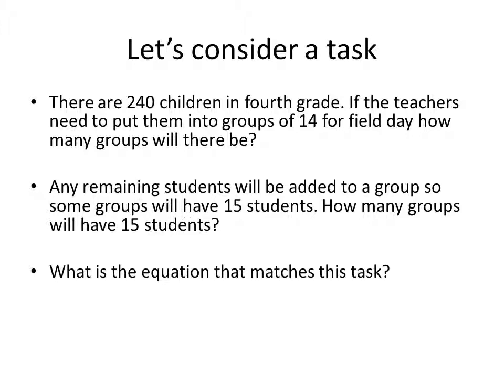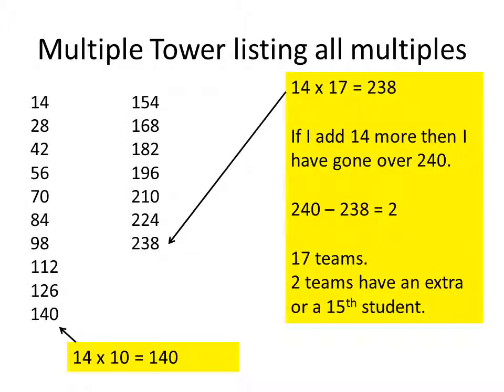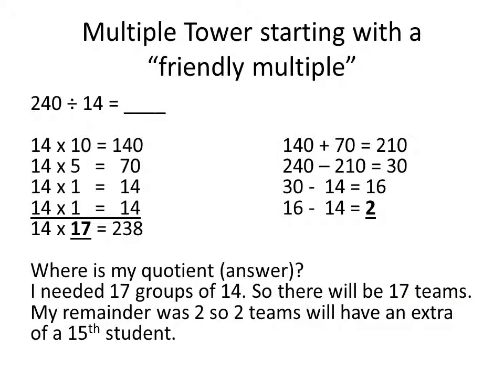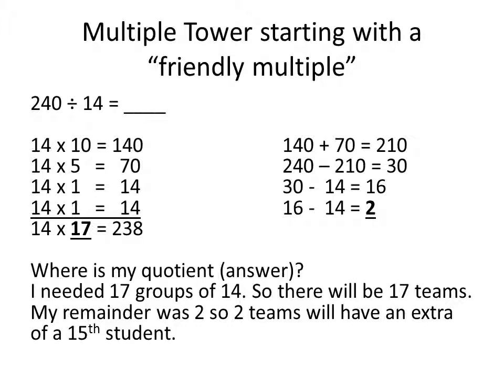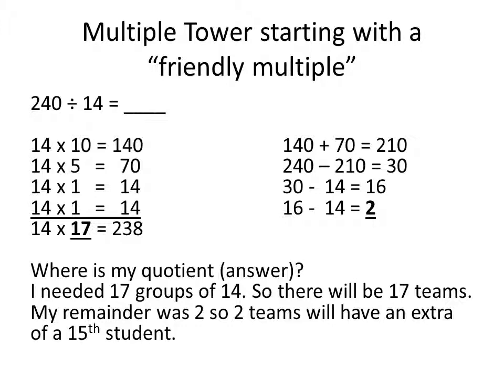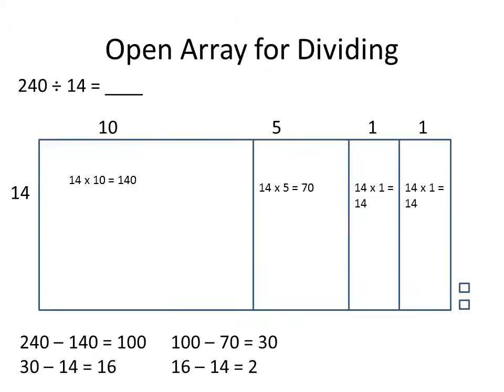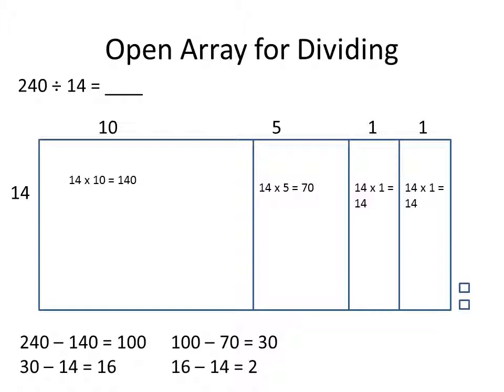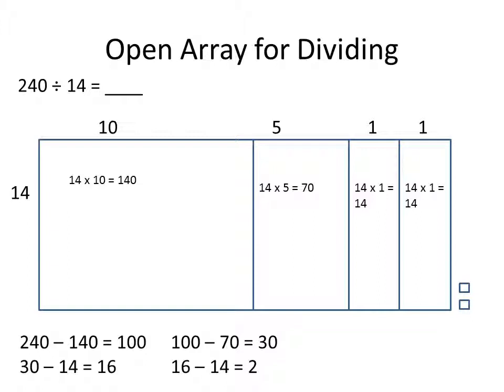Strategies to solve multi-digit division tasks